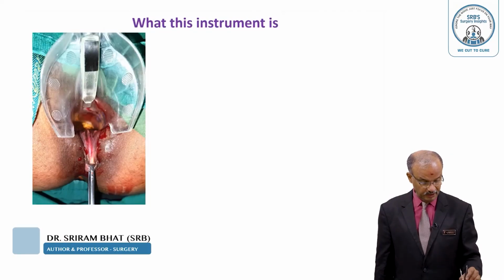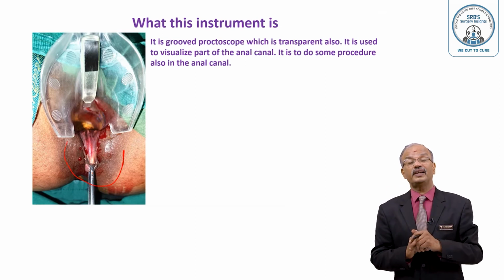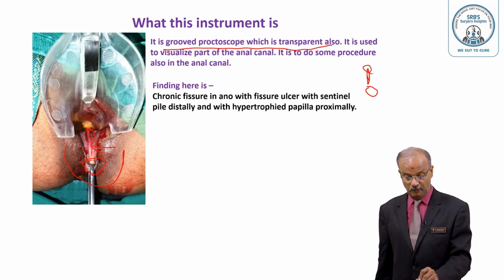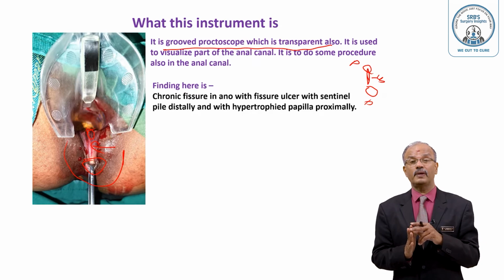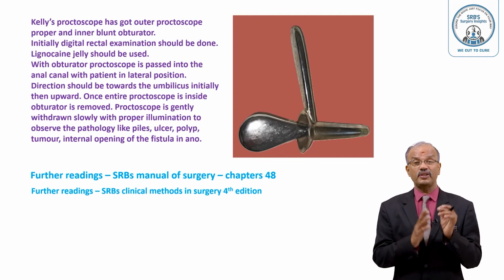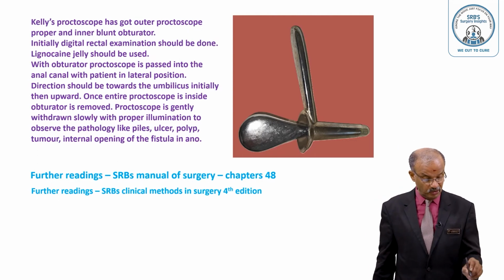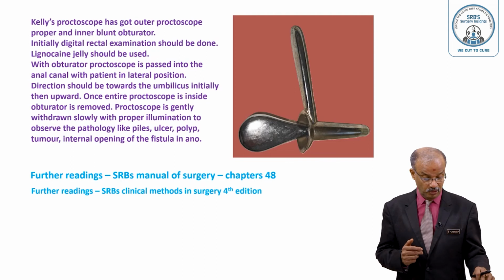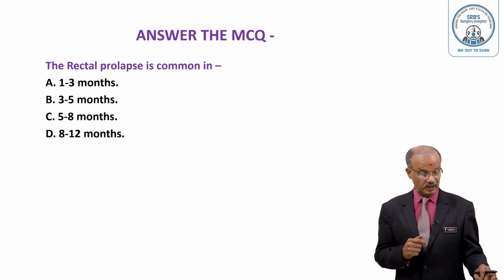Grooved Proctoscope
Consultant surgeon
Mangalore 575001
Dakshina Kannada
Karnataka
Bharat

 Ideal for:
MBBS students